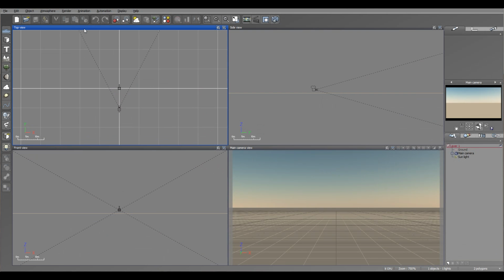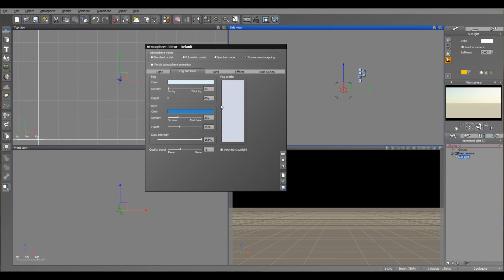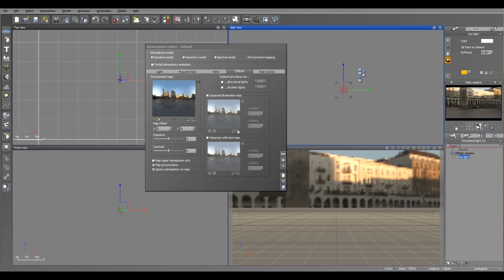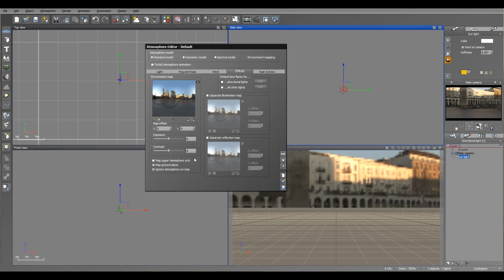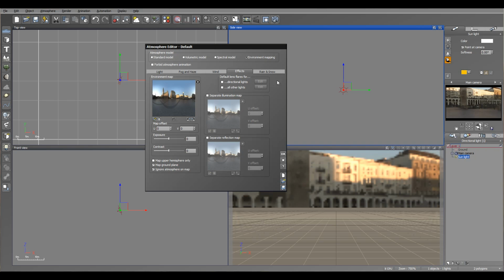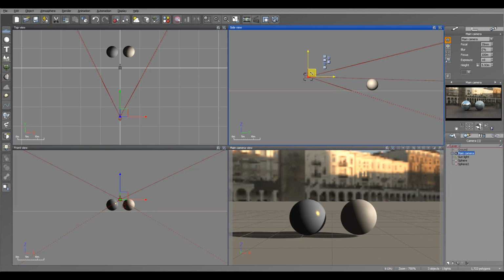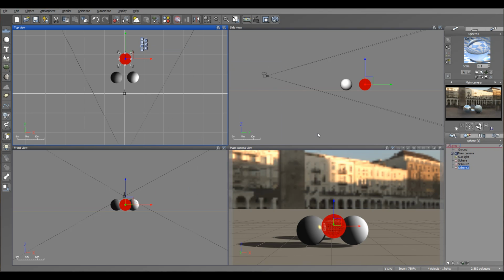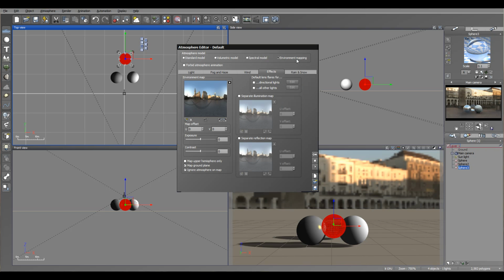Vue 11, Enviroment Atmosphere Type [DV11]